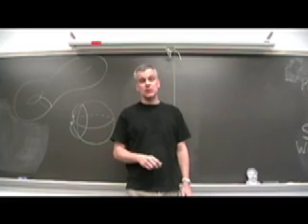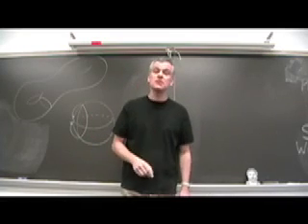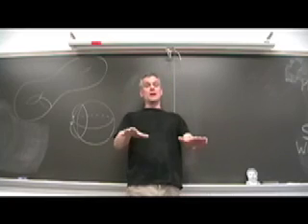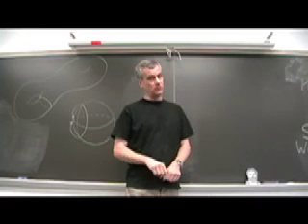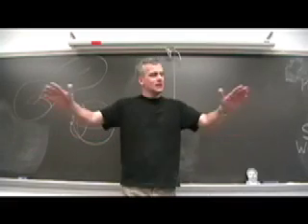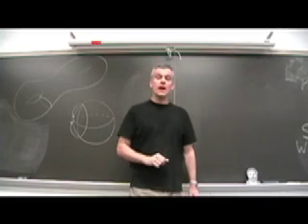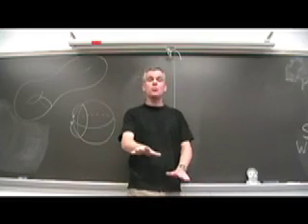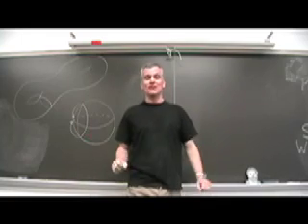One Geometry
Perelman's proof of the Poincare conjecture to the tune of Snoop Dogg and Pharrell William's "Drop it Like it's Hot"
videography:Lisa Sawin
sound engineer:Oliver Sawin
Artist/Author:Steve Sawin